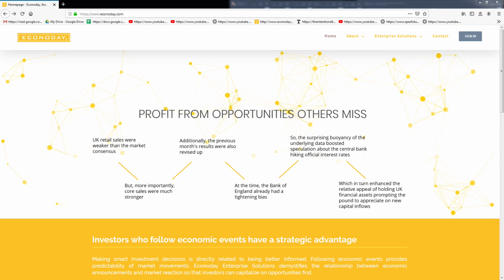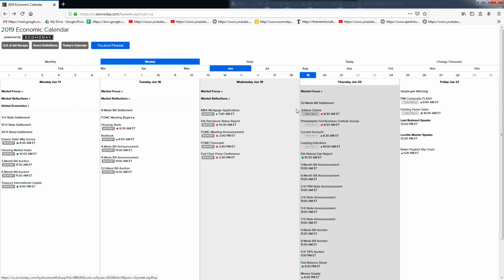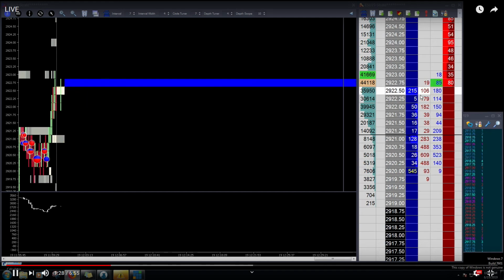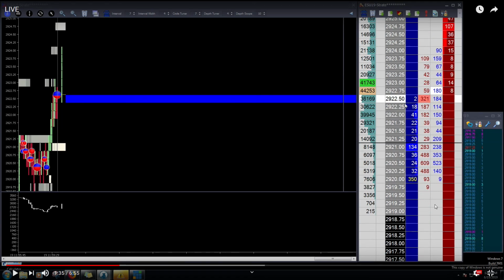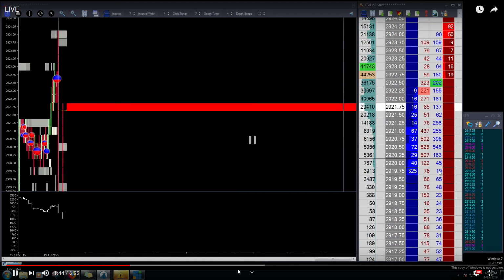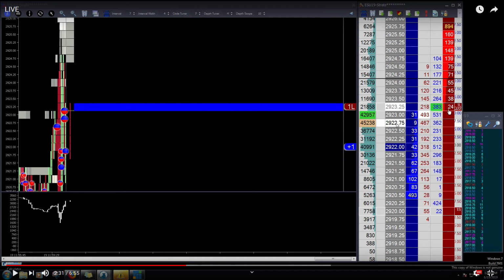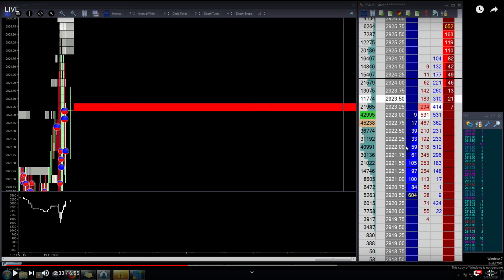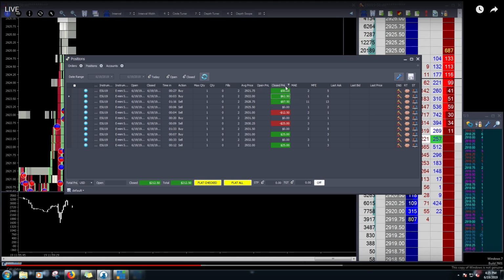Trading The News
I show you what trading the news looks like in the ES. News trades are a strategy you can add to your arsenal. They can yield big money fast, but also lose big money just as quick. I recommend using an emergency stop to prevent bleeding out too bad if things get ugly.

In this video I go over 2 setups and break them down to the nuts and bolts. I also show you a website you're going to want to save to spot future releases.